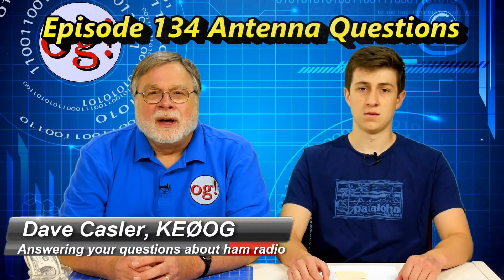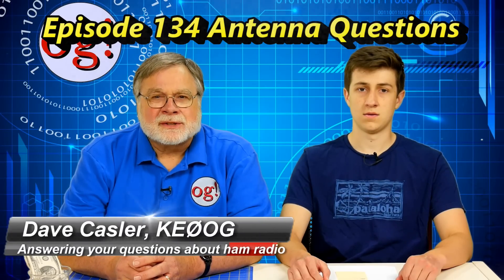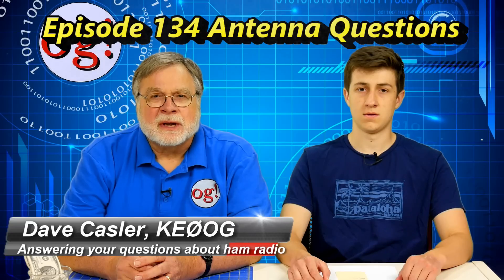Ask Dave: Antenna and Analyzer Questions (#134)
New Ask Dave format with Dave Casler and with Ask Dave Editor Trevor Oman, takes on questions about antennas and analyzers.